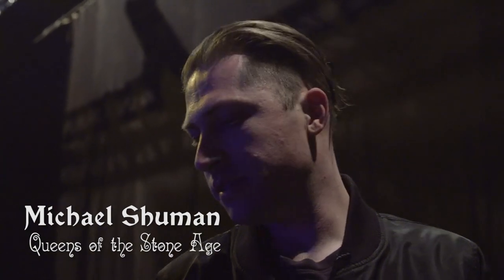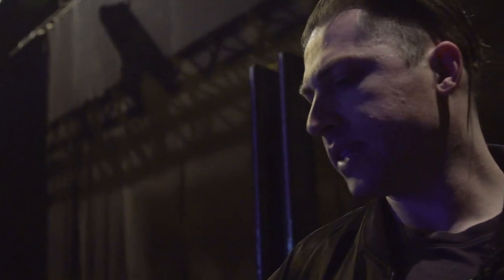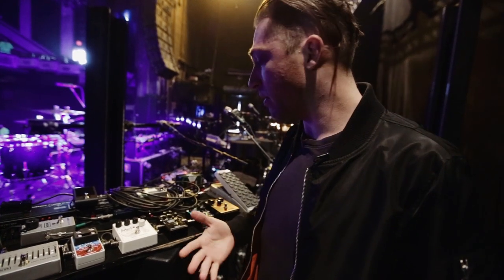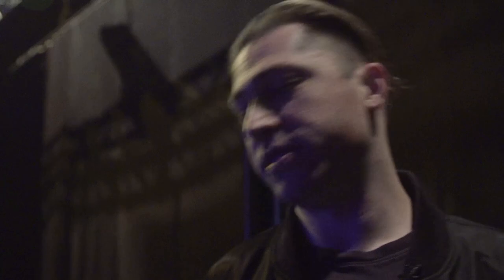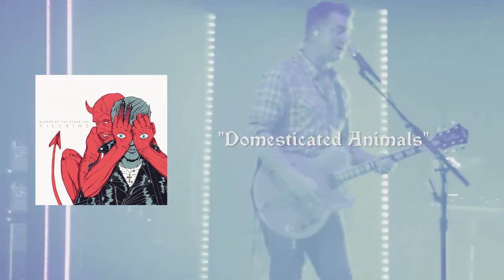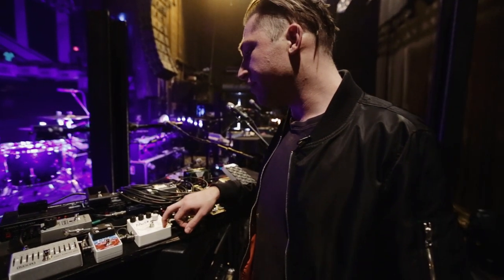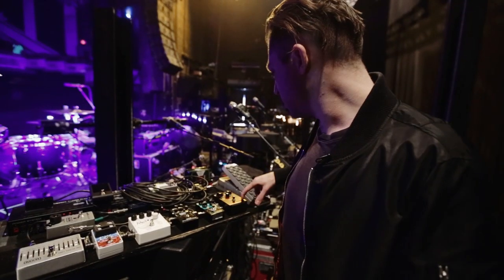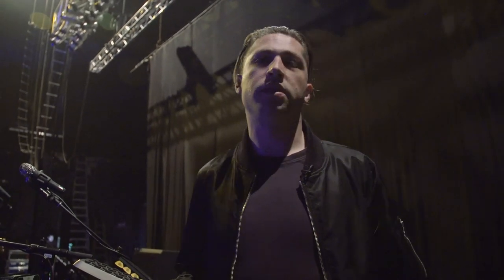Board to Death Ep. 9 - Michael Schuman (Queens of the Stone Age) | EarthQuaker Devices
“That Bias knob is everything,” says Queens of the Stone Age bassist Michael Schuman, pointing at his Dirt Transmitter. Since discovering the Dirt Transmitter as a suitable stompbox replacement for the timeless sound of the Ampex 351 preamp, it has earned a place in his rig in with both QOTSA and his band Mini Mansions.